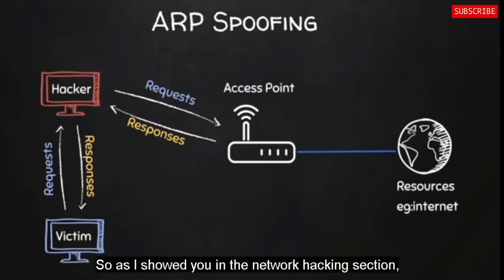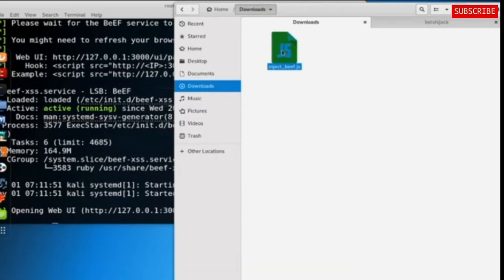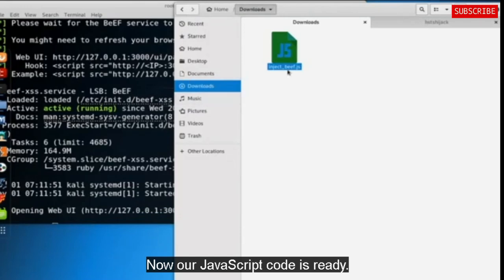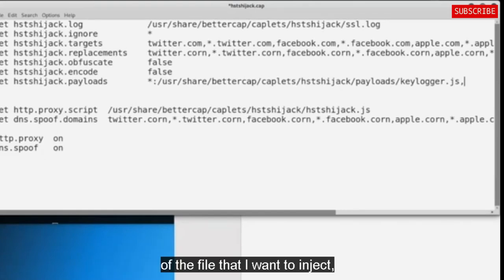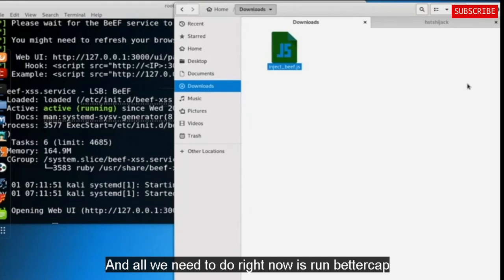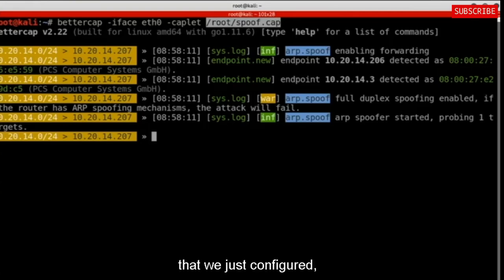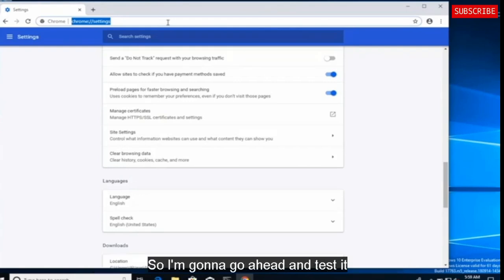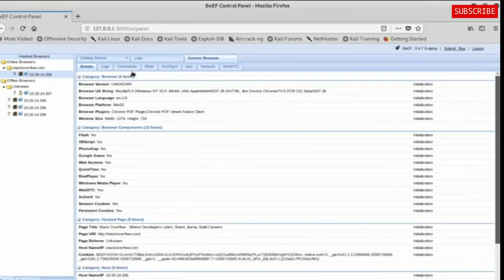BEEF-Hooking targets using bettercap